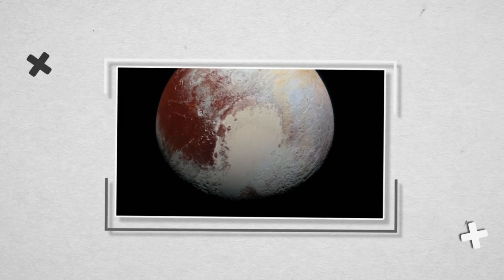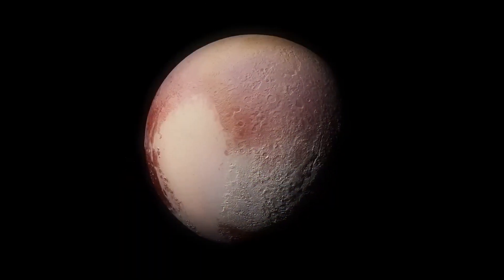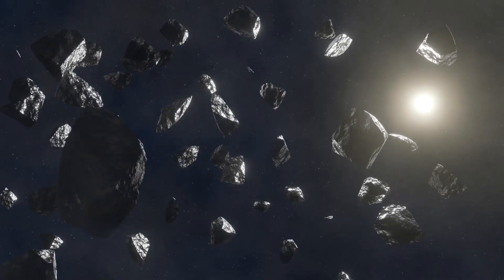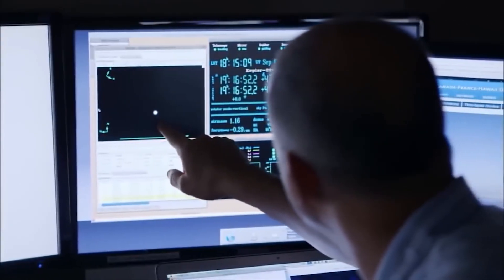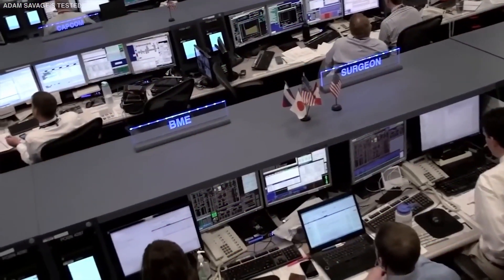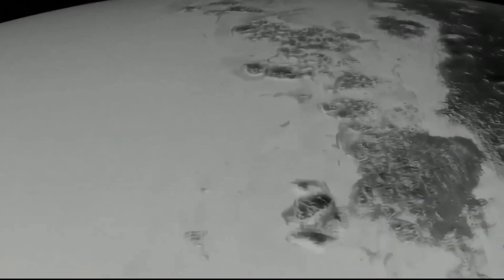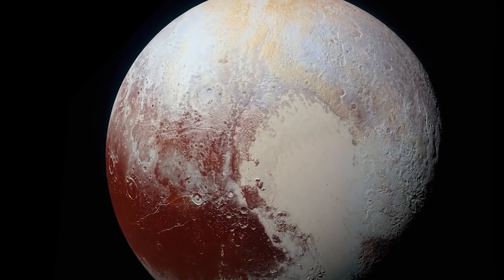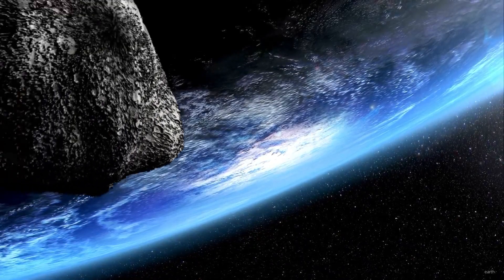James Webb Telescope SHOCKING Discovery On Pluto TERRIFIES The Entire Space Industry!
After its launch in December 2021, the James Webb Space Telescope (JWST) has already sent back breathtaking photographs of distant exoplanets, intricate nebula nurseries, and galaxies whose light took more than 13 billion years to reach our sight. It is possible that its destination may soon be the huge disc just beyond the orbit of Neptune known as the Kuiper belt, which is home to comets, asteroids, and other frozen bodies.

In addition to its status as a dwarf planet, which it gained in 2006, Pluto is also a trans-Neptunian object (TNO) and a Kuiper belt object (KBO). Planetary scientists consider Pluto to be a Trans-Neptunian Object (TNO), in addition to the fact that it is one of the most massive Kuiper belt objects that have ever been discovered.